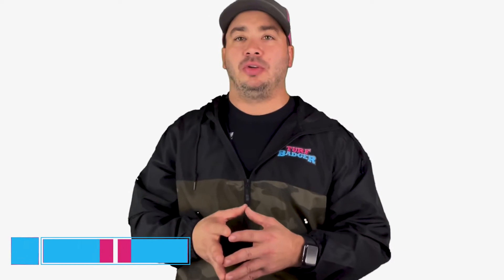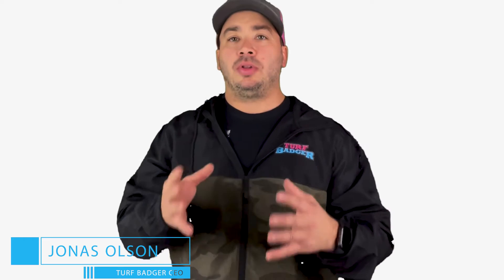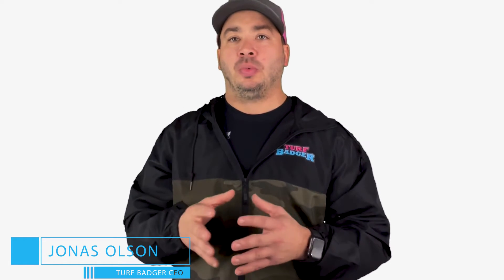Are All Lawn Care Programs The Same?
Not all lawn care programs give you the same quality of service! So, what should you look for when searching for fertilization and weed control services? Lawn care programs may all look the same at first glance, but there are a few things you should consider before making a final decision. Some companies pack more services into their program, making it a better bang for your buck. Watch this video for some information that can help you choose the best lawn care program!